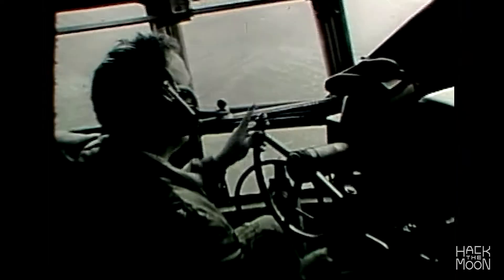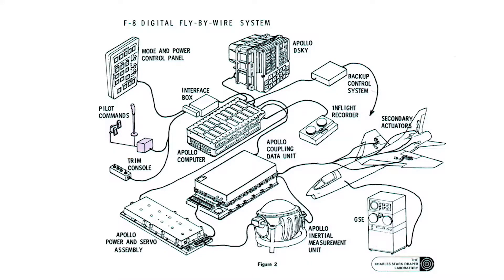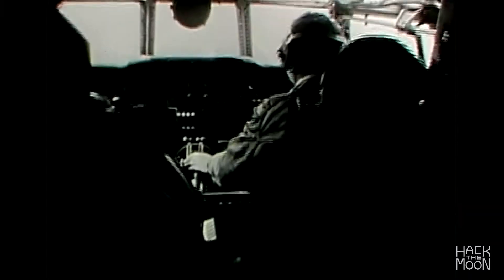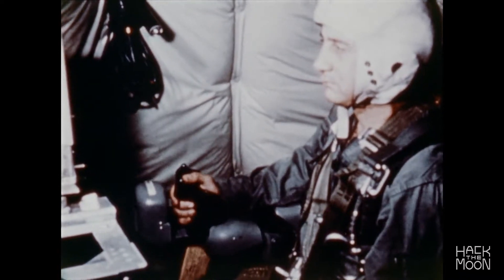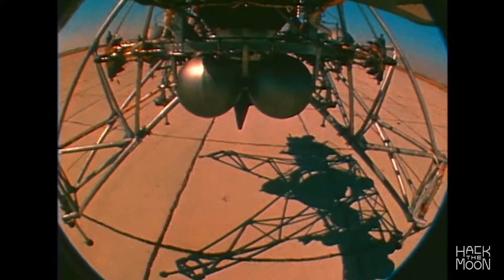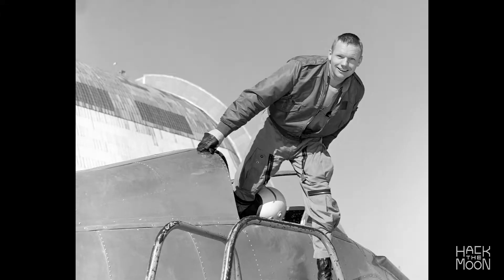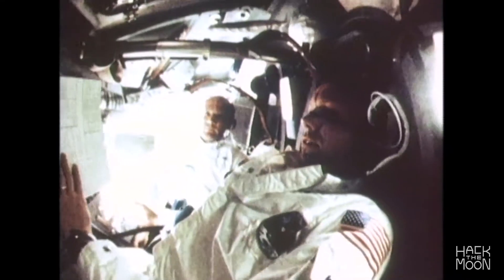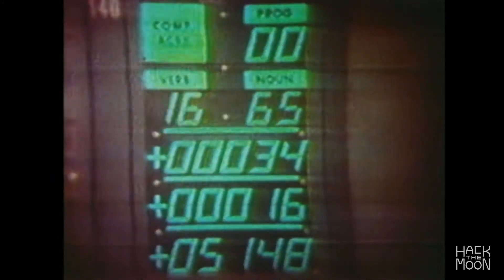Digital Fly By Wire (Neil Armstrong)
Not only was Neil Armstrong the first man on the moon, but he also left a lasting legacy on digital aviation.